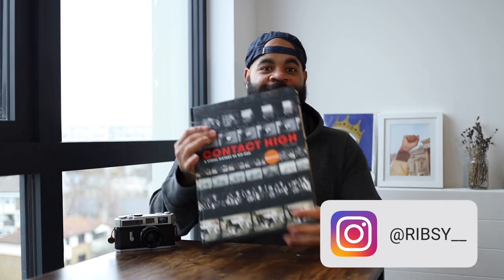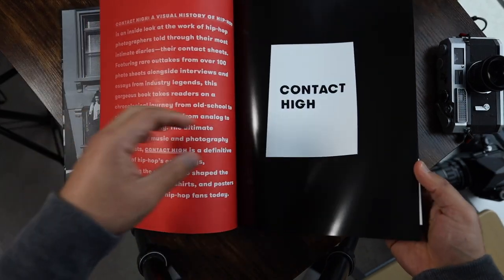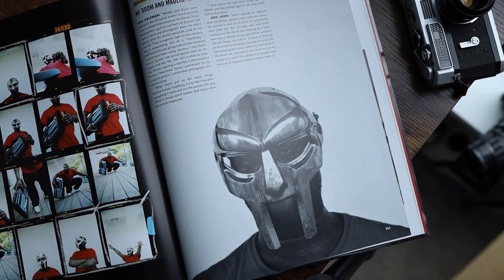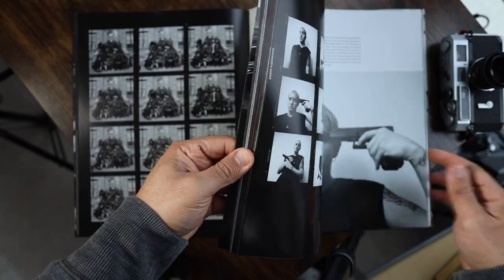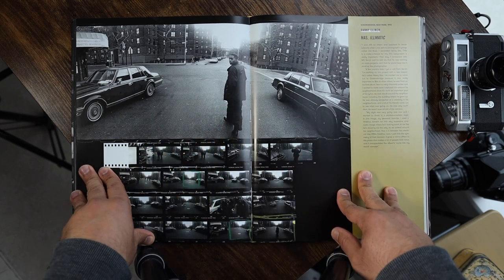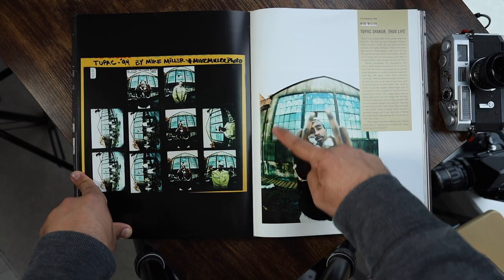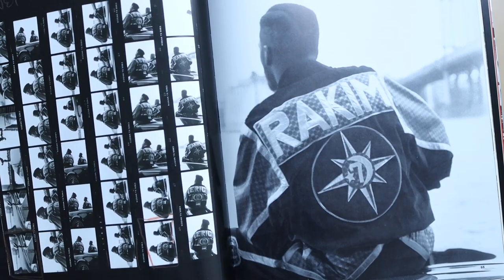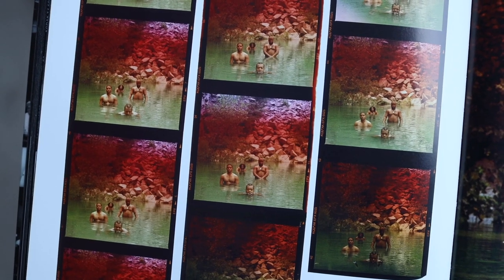Film Photography with 2Pac, MF Doom, Nas and more -- Contact High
Contact High is an amazing photobook curated by Vikki Tobak featuring images across the entire history of Hip Hop. The book begins with 1979 and goes up until 2011. So many classic images, all shot on film, using many different 35mm, medium, and large format cameras. This book is amazing.

You can support the author and purchase the book

0:00 Intro
0:24 First Look
3:02 Contact Sheets
3:29 MF DOOM
5:30 Nas
8:05 2Pac
9:45 67 Format
10:55 Black and White Film
12:08 Cross Processing Color Film